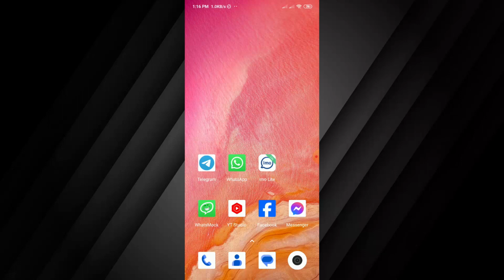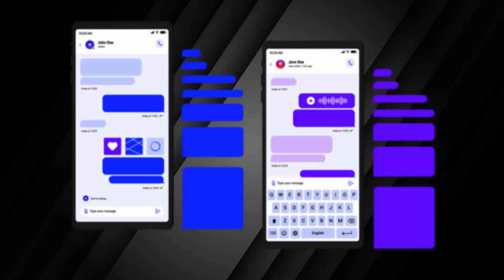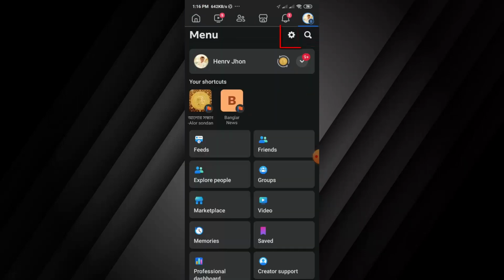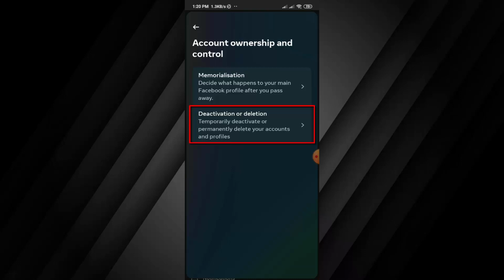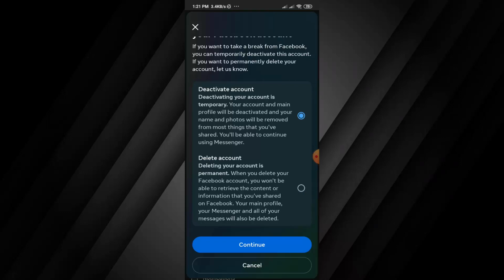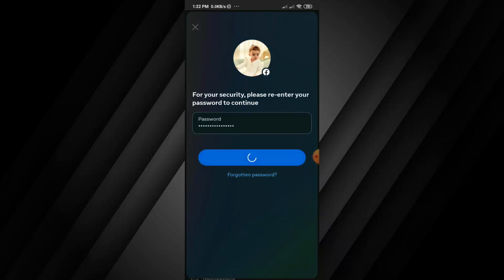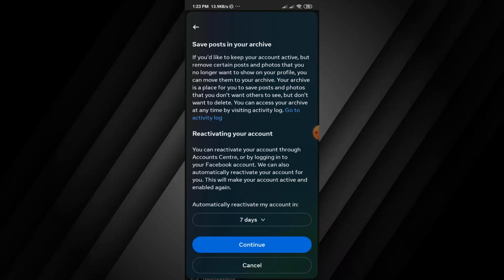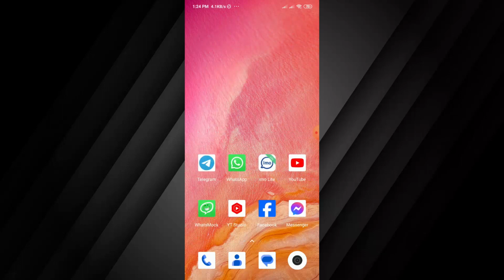How To Deactivate Facebook Account 2024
Ready to take a break from Facebook? Whether it's for a temporary hiatus or a more extended digital detox, deactivating your Facebook account is a straightforward process. In this step-by-step guide, we'll walk you through the process to help you temporarily disable your Facebook profile.

📋 Here's what you'll learn in this tutorial:
1️⃣ Why Deactivate? - Understand the reasons for deactivating your Facebook account and the benefits it can bring to your well-being.

2️⃣ Prepare Your Account - Take a few minutes to review your Facebook settings, secure your data, and ensure you're ready for the deactivation process.

3️⃣ Access Account Settings - Learn how to navigate to the Account Settings section on Facebook, where you'll find the option to deactivate your account.

4️⃣ Deactivation Process - Follow the simple steps to deactivate your account, including choosing the duration of your break and providing optional feedback.

5️⃣ What Happens After Deactivation? - Understand the implications of deactivating your account, including what happens to your data and how friends will perceive your absence.

6️⃣ Reactivate When Ready - When you're ready to return to Facebook, we'll guide you through the process of reactivating your account effortlessly.

if you watch this till then you will learn How To Deactivate Facebook Account.

Follow us on [Your Social Media Handles] for updates and additional tips.
Have questions or need assistance? Drop them in the comments below, and we'll be happy to help!
👍 If you found this guide helpful, don't forget to give it a thumbs up, share it with friends who might find it useful, and hit the notification bell to stay updated with our latest content.